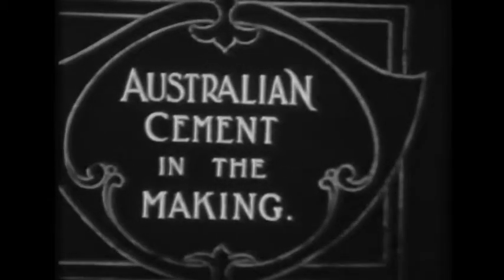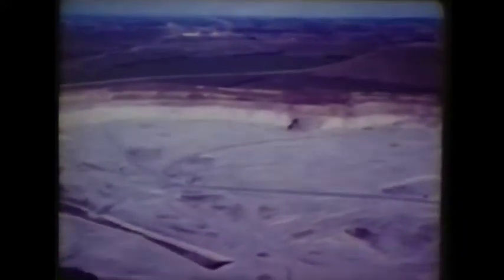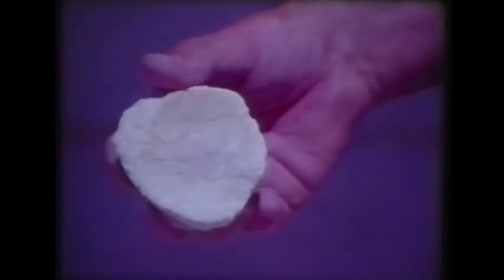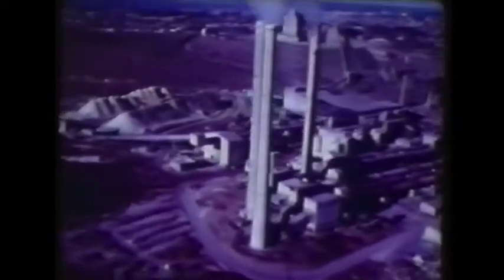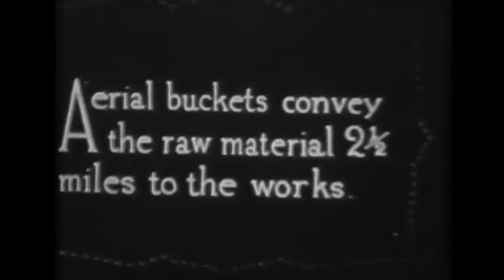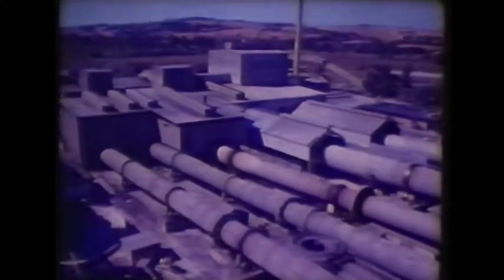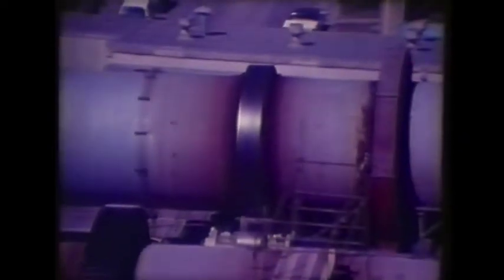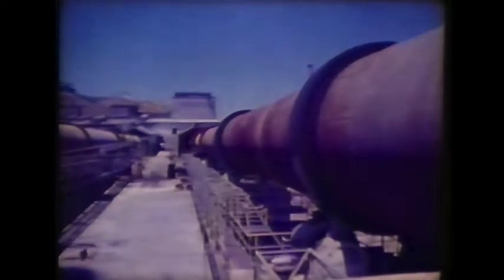1970s cement film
An Australian Portland Cement Ltd film from the 1970s showing the Batesford / Fyansford facilities at Geelong. (14 minutes)

If you have any information or stories in connection with this Kandos Museum video, we’d love to hear from you.